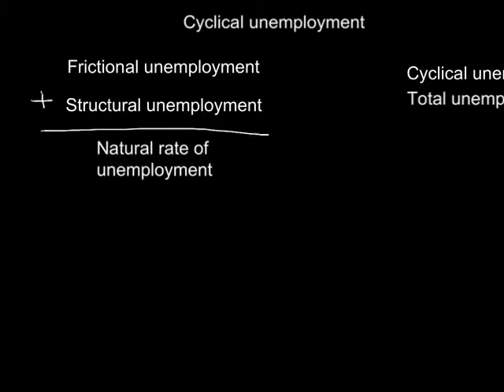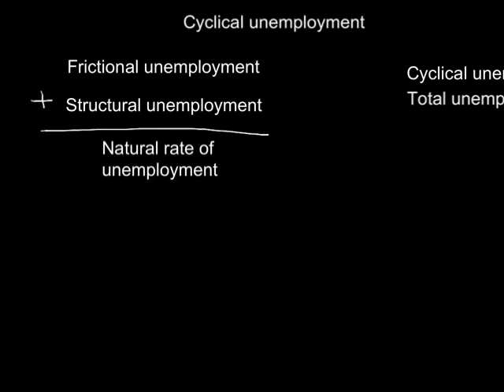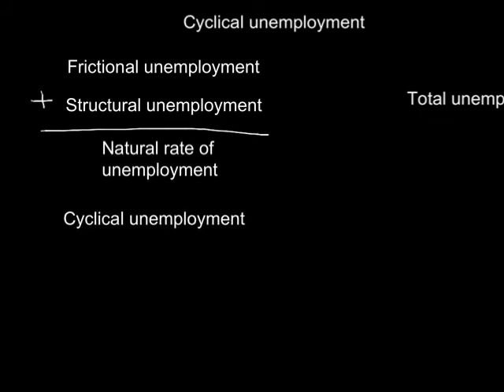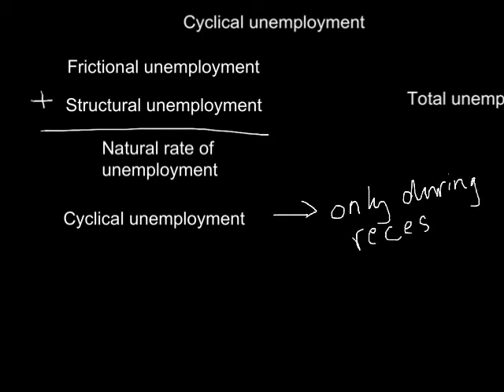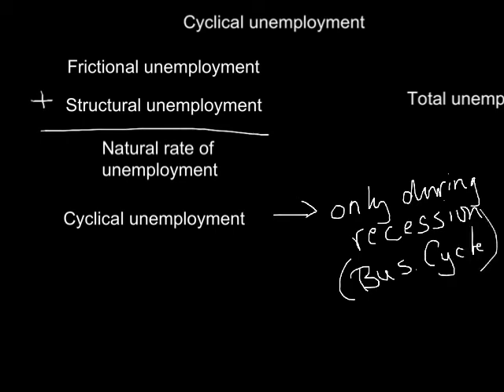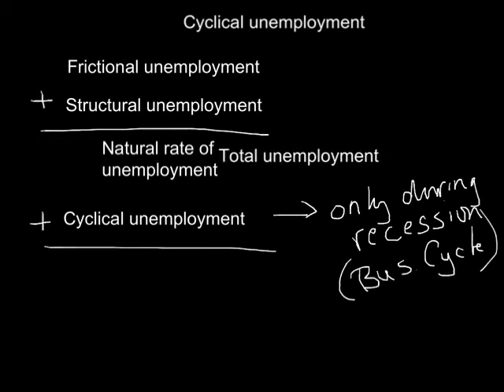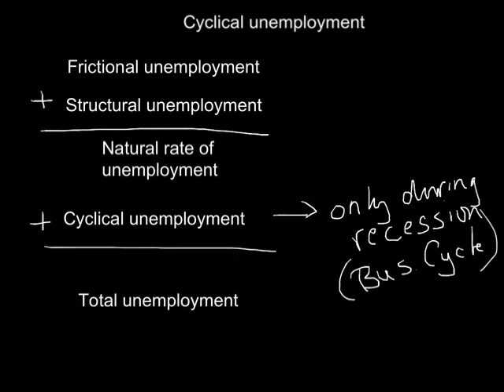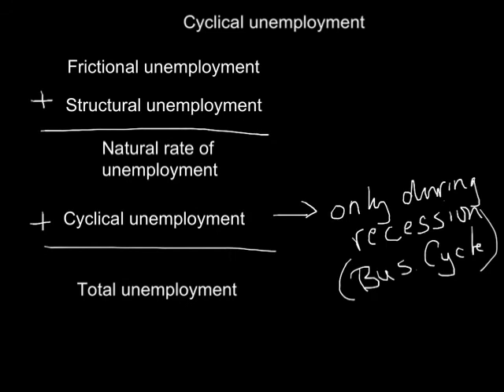Cyclical Unemployment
cyclical unemployment and the natural rate of UE